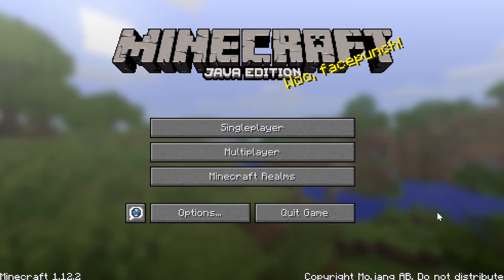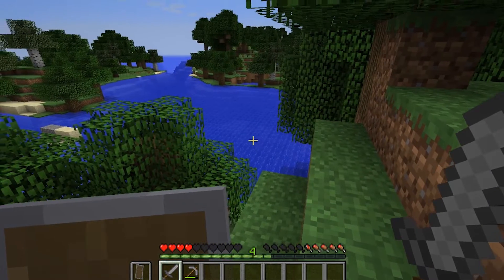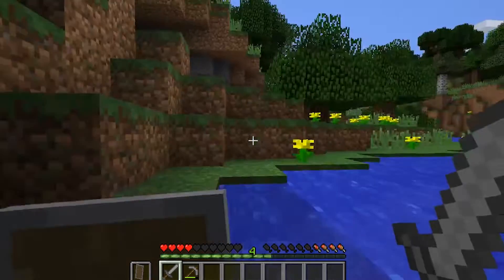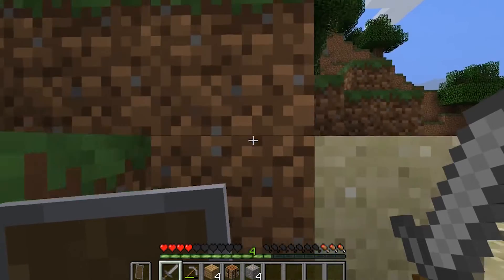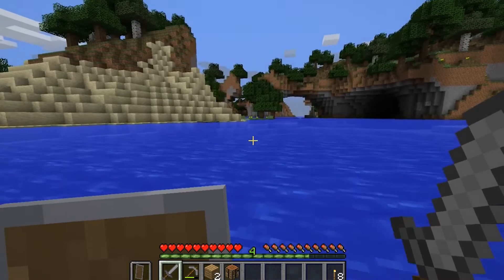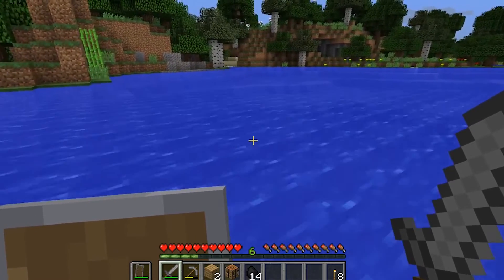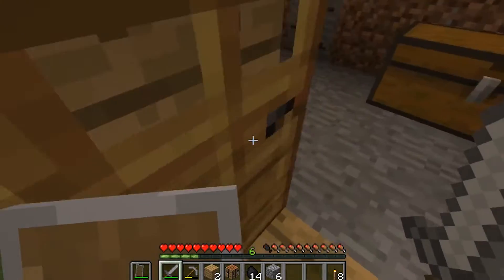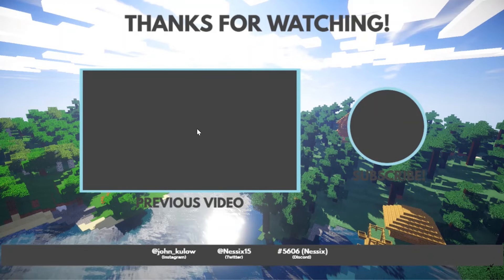messing around in minecraft 2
crafting a shield, making a mine, and sleeping while no monsters are nearby.